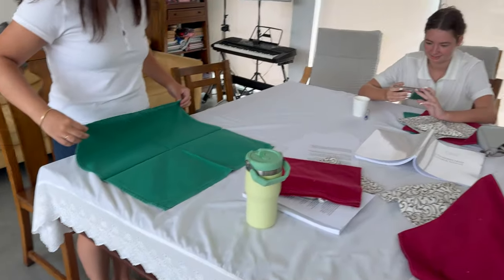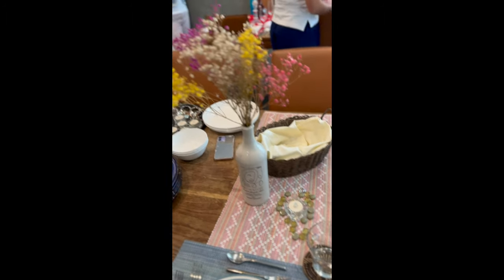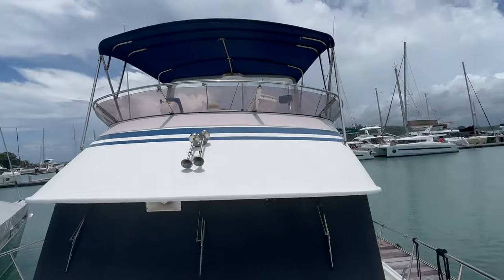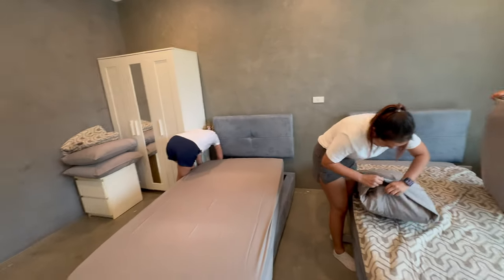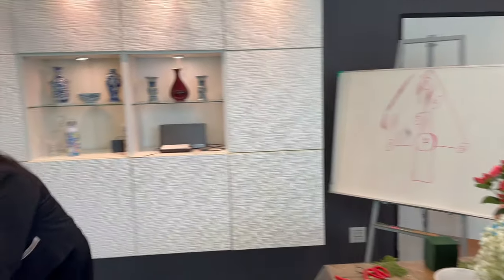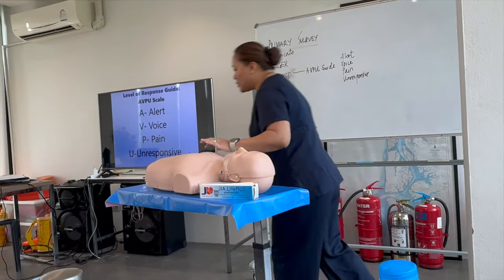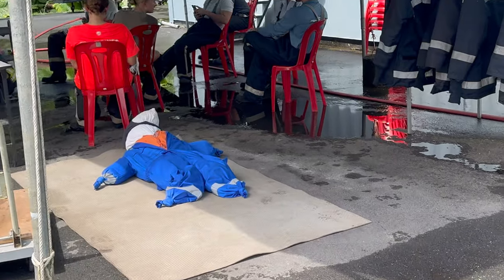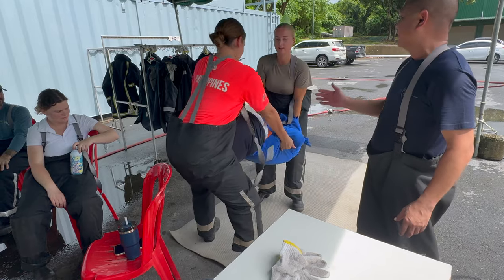Join me as I walk you through my STCW and stewardess course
content for this video :
00:00 intro
01:00 plating
02:25 cleaning
06:08 how to make a bed
07:06 flower arrangements
09:19 mixology
10:13 firefighting